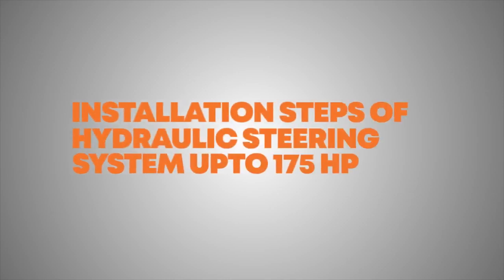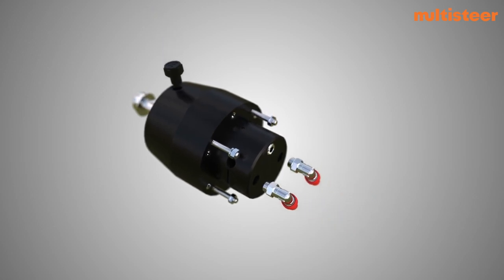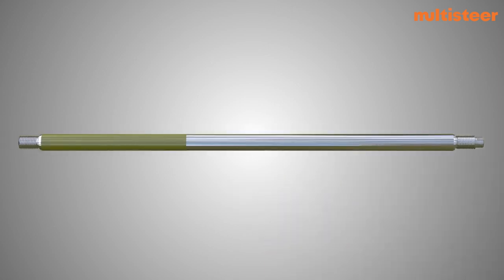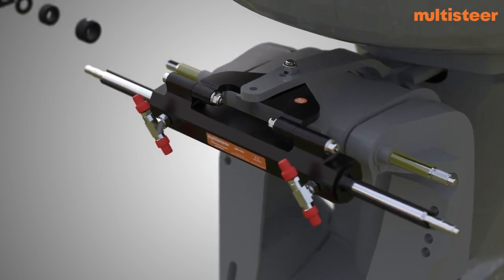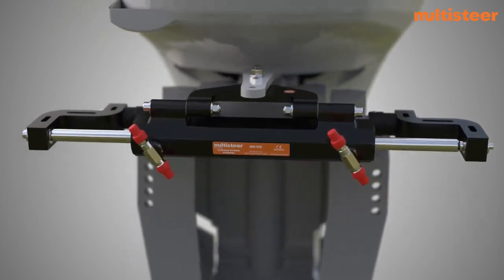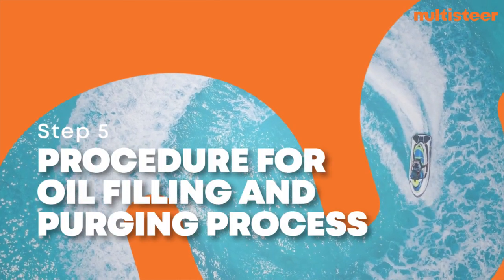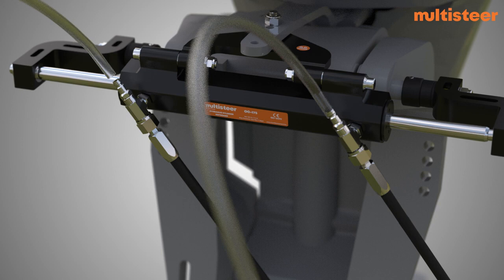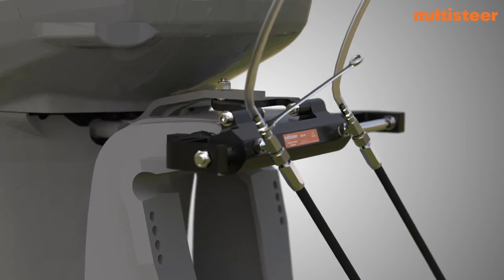Installation Steps Of Hydraulic Steering System OH 175 | Multisteer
Steerlyte Power Steering system by Multisteer for outboards, and inboards are feather-light and very easy to install. Steerlyte is offered in the form of a kit which includes almost everything required for the installation.
About Us:

Multisteer, is a leading Boat Steering System Manufacturer, has a global presence in over 85 countries and supports its customers with a vast network of over 100 distributors in various locations. When it comes to choosing the right Boat Steering System, reliability, innovation, and technology are crucial factors. Multisteer understands this and offers high-performance, standards-compliant, and long-lasting Steering Solutions at a competitive cost in over 85 countries.

Multisteer's large network of assemblers and distributors worldwide enables them to support and provide the best Boat Power Steering System and Hydraulic Steering System required by OEMs, Boat Builders, Engine Suppliers, and end-users. Our Steering Systems are top-of-the-line and can be fixed with any type of Outboards, Inboards, or Stern Drives. Moreover, in addition to the regular Steering System kits, Multisteer is also capable of providing large-scale customized steering systems, including design, manufacturing, testing, and regular supplies.